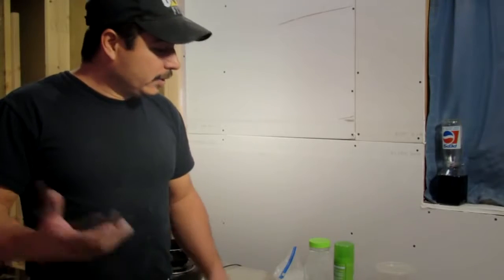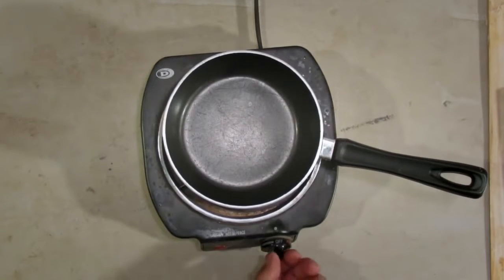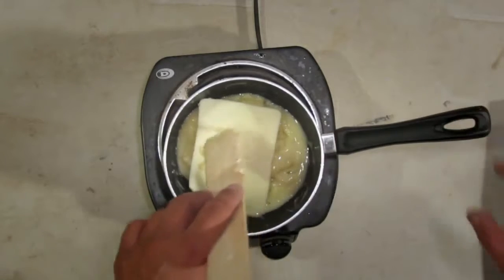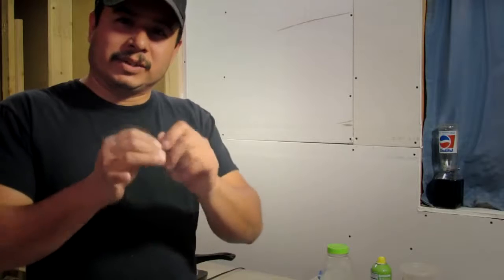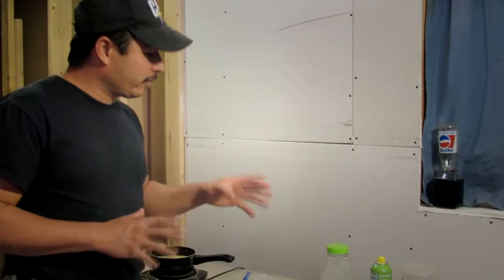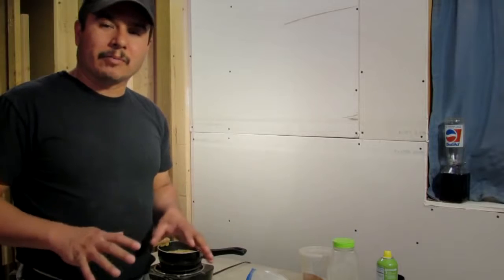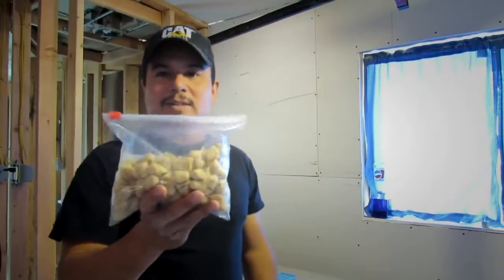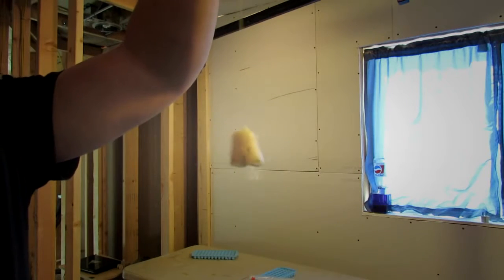チーズとナマズのために悪臭の餌を作る方法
これからナマズ釣りをはじめられる方へ　ナマズルアー完全解説
ナマズのルアー釣り！デイゲーム！クランクまで使って乱獲！
野池でバス釣り！いい感じの野池教えてもらいました。
ぷりんぷりんびゅんびゅびゅーん

見てくれてありがとう！